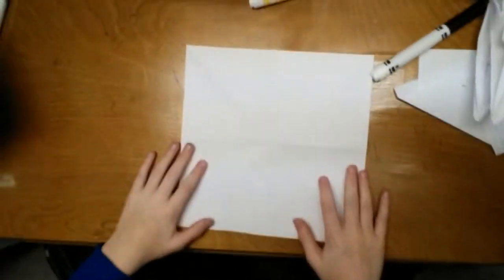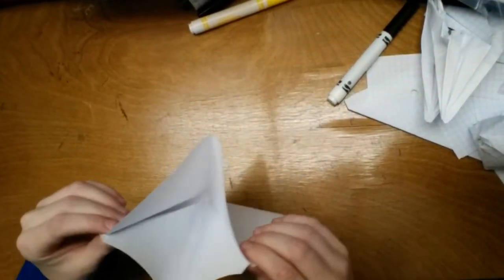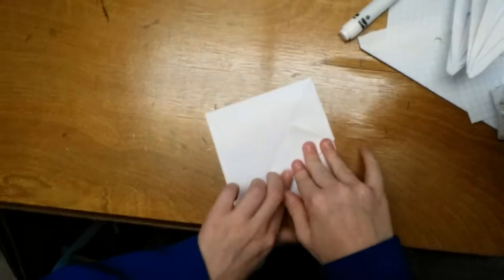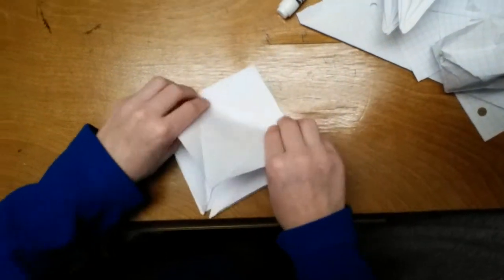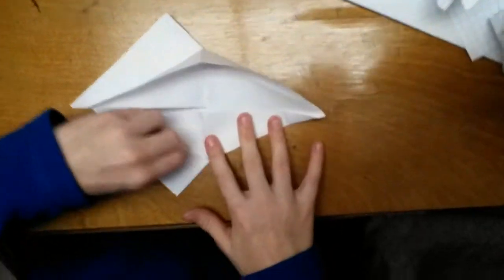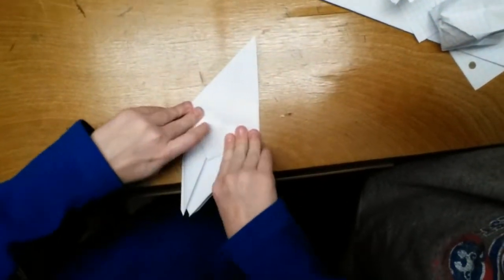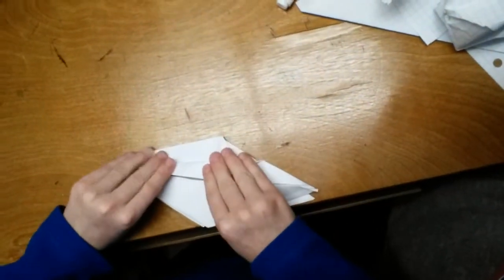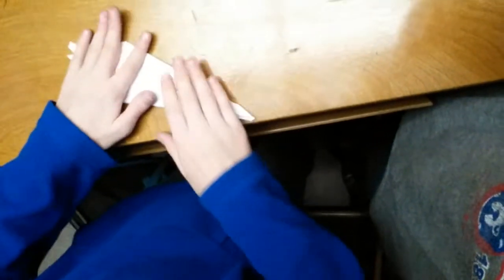Origami Pterodactyl Head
with trumpet music